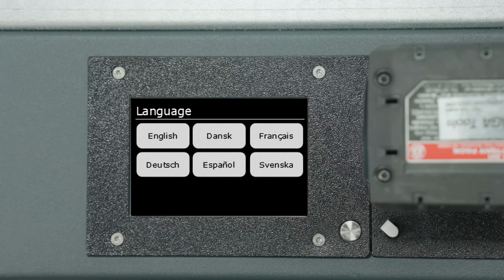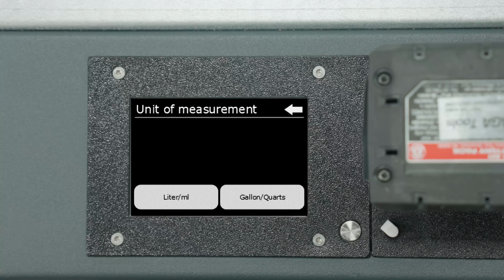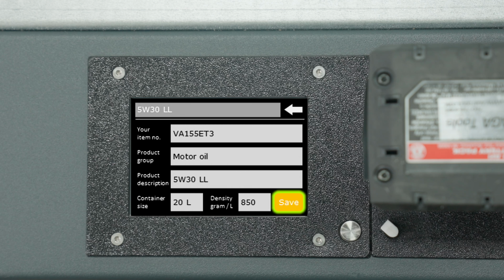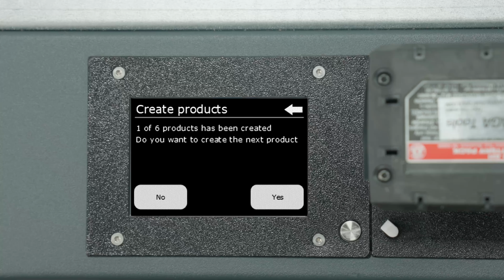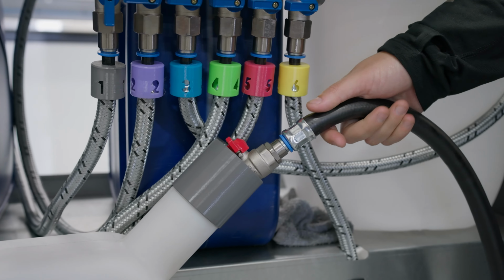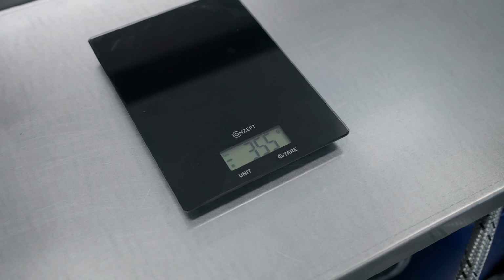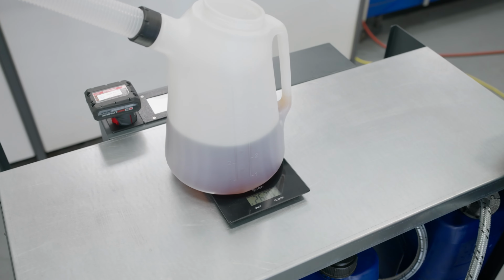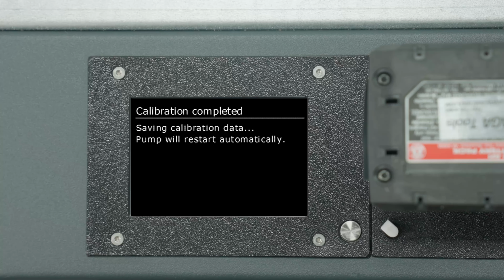MAHLE FluidPRO SFC Set Up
Learn how to successfully set up your Smart Fluid Control cart. All models of the Smart Fluid Control cart use the same software and set up is consistent across all models. SFC-1, SFC-2, SFC-6 , SFC-H.

Contents of this video:
0:00 - 0:31 Prepare for set up
0:32 - 2:47 Set up
2:47 - 5:40  Calibration